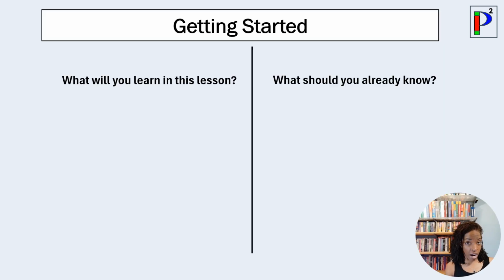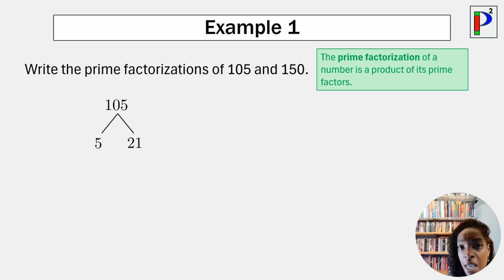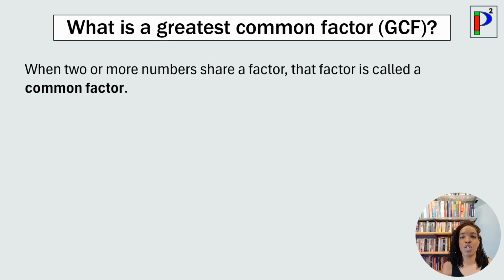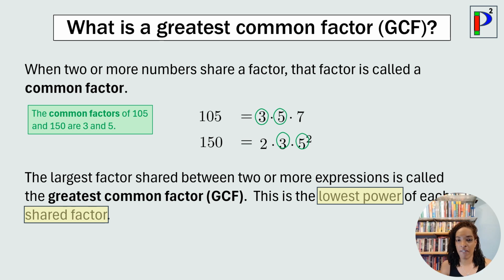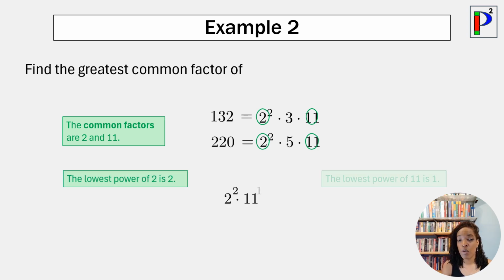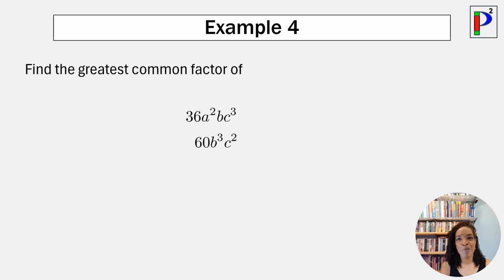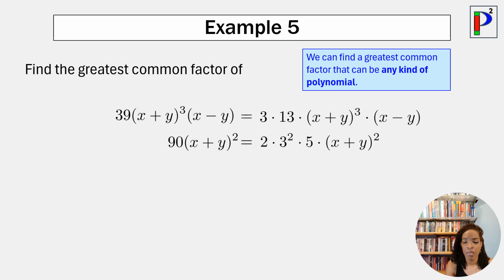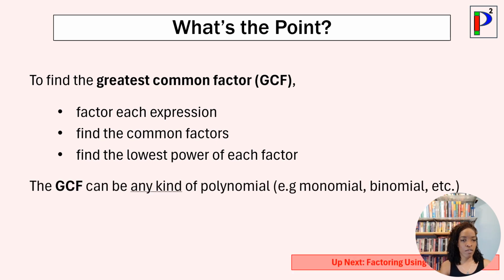ALG1 FP.2a What is a greatest common factor?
Algebra 1 students define greatest common factors and determine how to find them for integers and algebraic expressions.